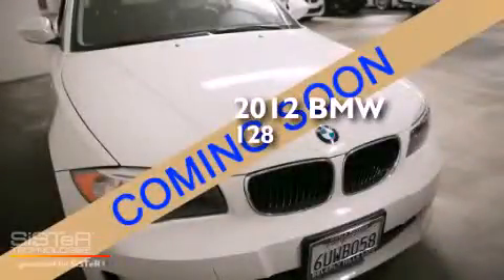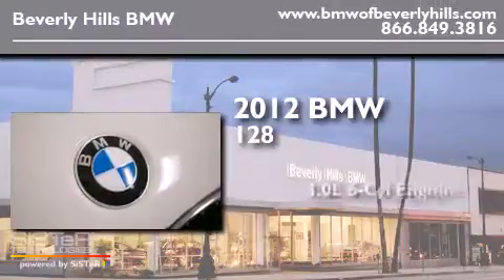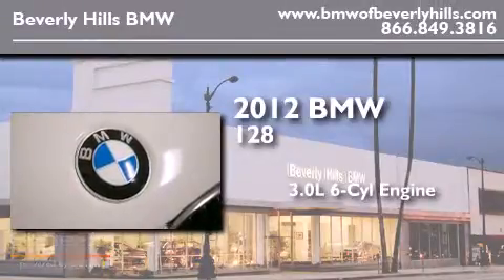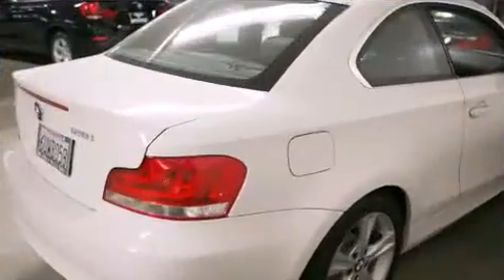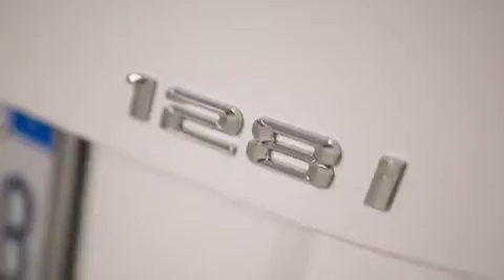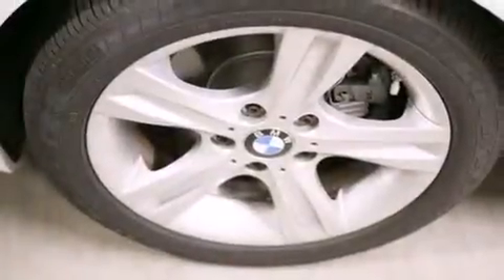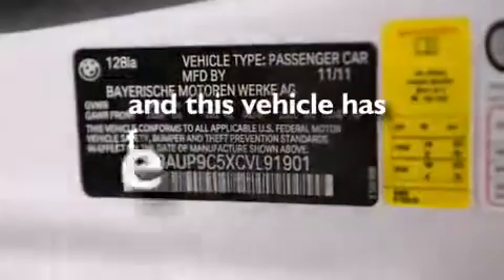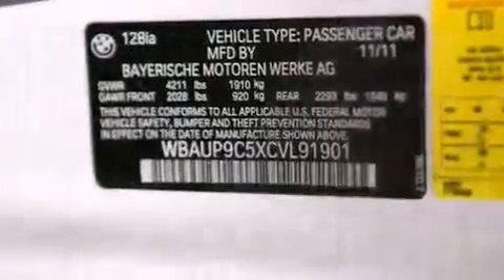Certified 2012 BMW 128i Coupe Beverly Hills CA 90036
Year : 2012
 Make : BMW
 Model : 128i Coupe
 Engine : 3.0L I-6 cyl
 Trans . : Automatic
 Exterior : Alpine White
 Miles : 14,440
 Interior : Black

 Pre-Owned 2012 BMW 128i Coupe Beverly Hills CA